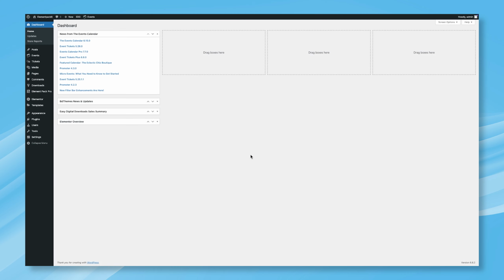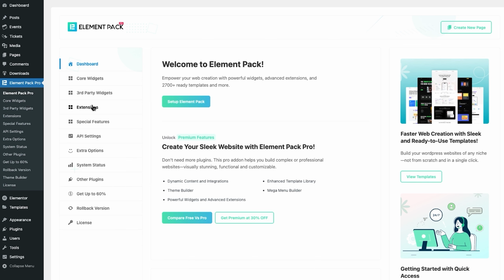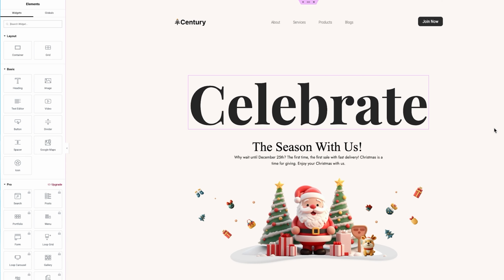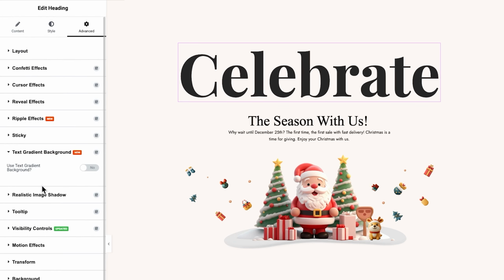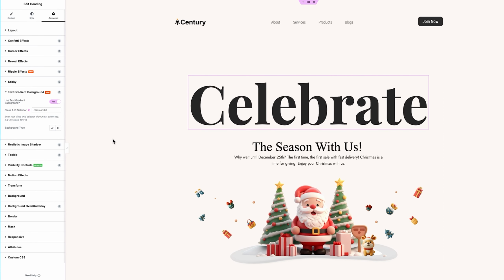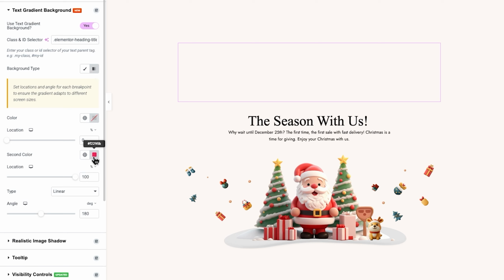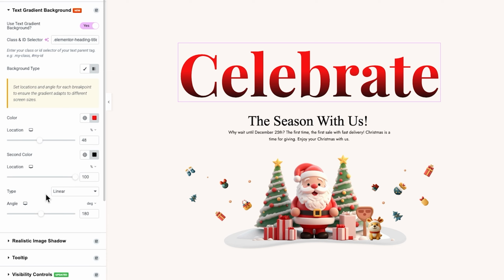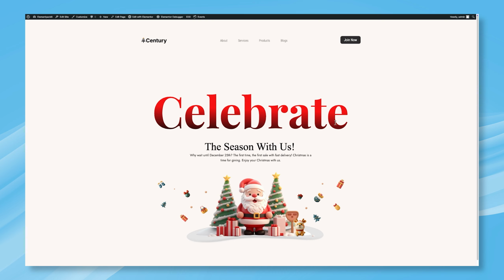Text Gradient Background in Element Pack Pro | Complete Setup & Customisation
Give your website text a bold and modern look with the Text Gradient Background extension in Element Pack Pro! In this step-by-step tutorial, we’ll walk you through the entire process — from activating the extension to fully customizing your gradient styles in Elementor.

Whether you’re designing headings, banners, or call-to-action buttons, this feature helps you create vibrant, eye-catching typography that instantly elevates your website design.

In this video, you’ll learn how to:
     - Enable and set up the Text Gradient Background extension
     - Add gradient styles to any text in Elementor
     - Customise colors, gradient types, angles, and positions
     - Match your gradient text to your brand style effortlessly

Take your Elementor design to the next level with Element Pack Pro and make your website stand out!

Timestamps:
00:00 Introduction
00:31 Active Extensions
01:15 Customisation
02:43 Conclusion